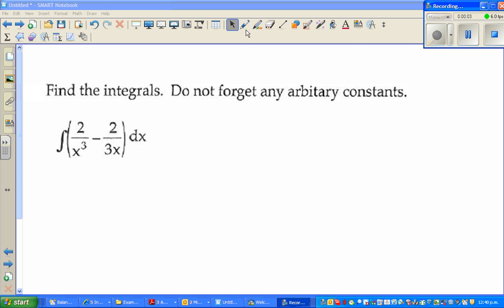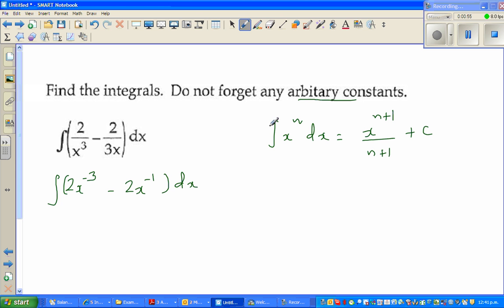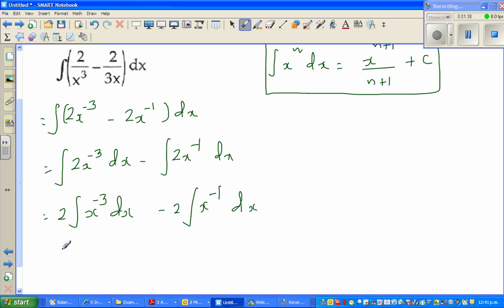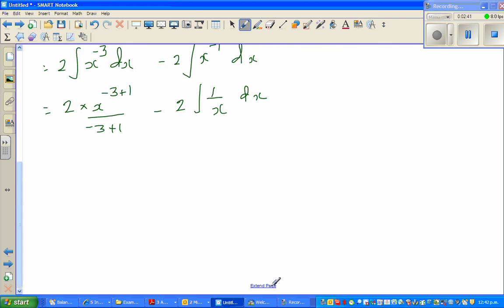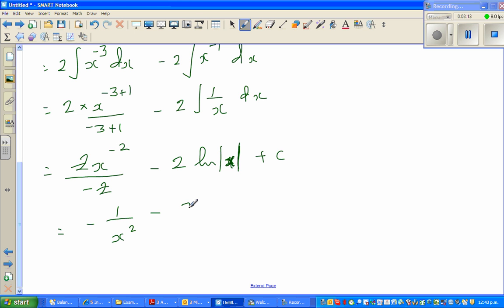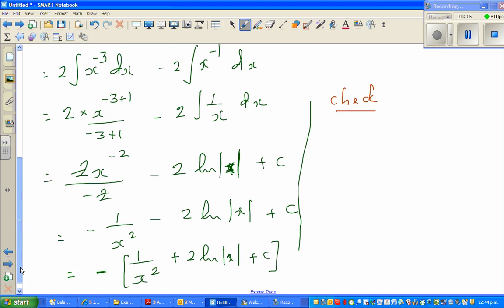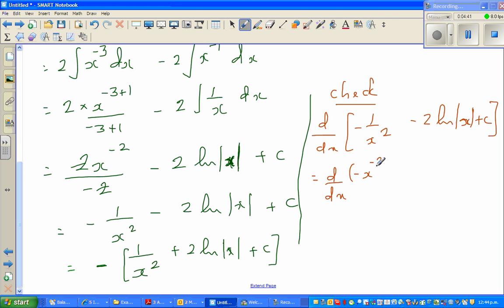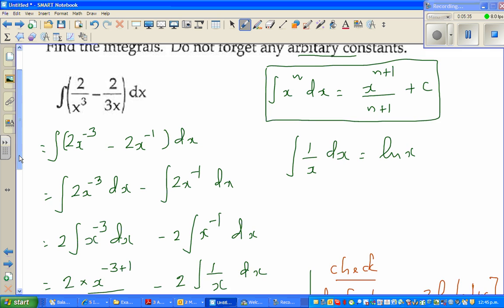Integration of 2 divided by x^3 2 divided by 3x